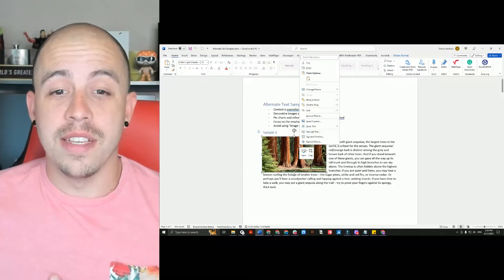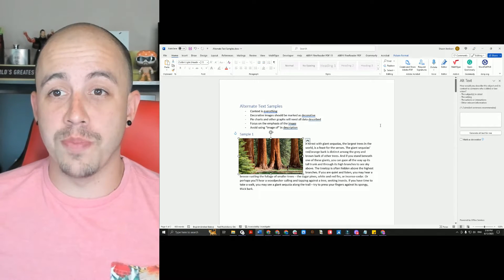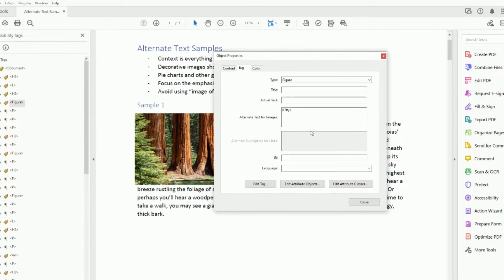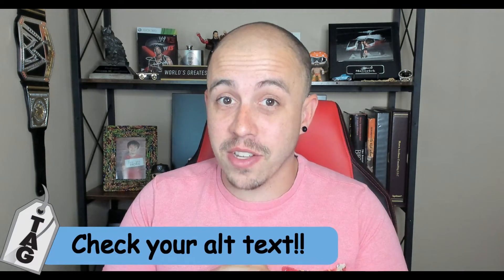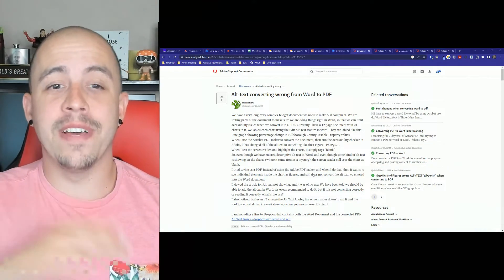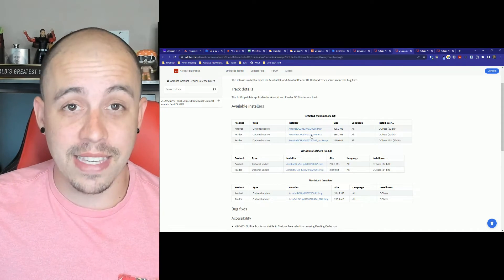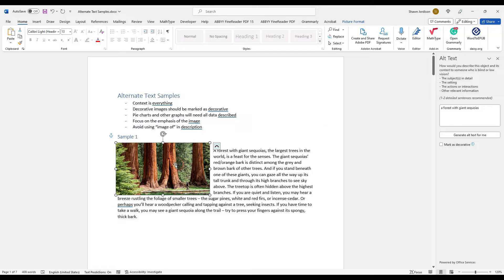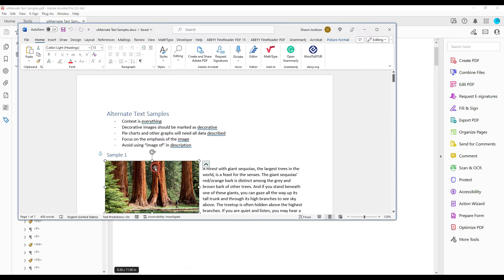Word to PDF Alternate Text Error | Adobe Acrobat Pro DC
This video will go over a bug that I found when converting a document from Word to PDF. All of my alt text is getting overwritten!